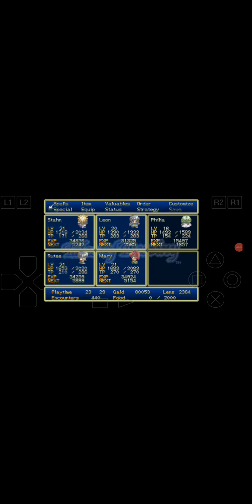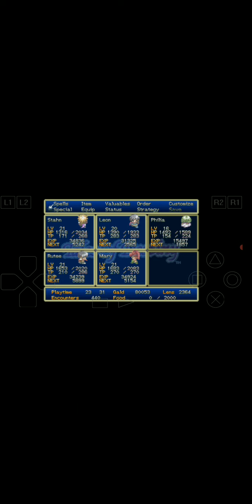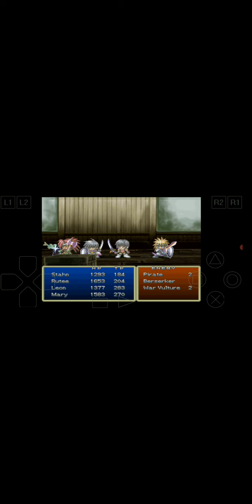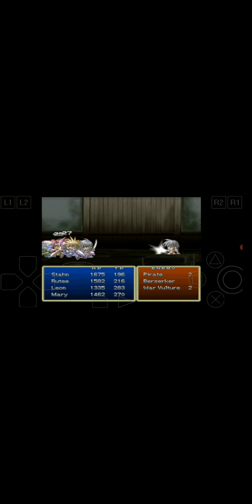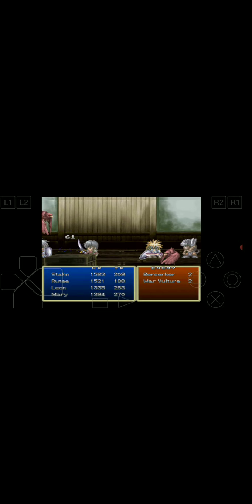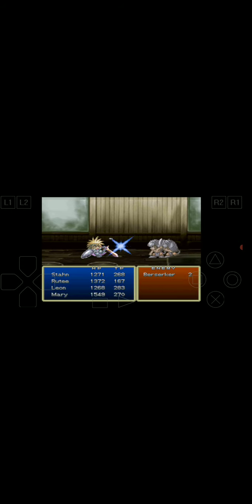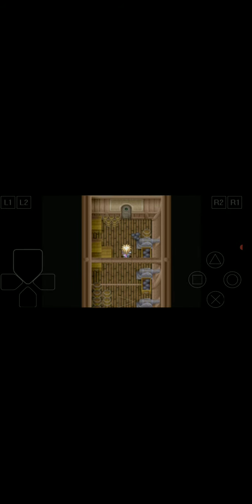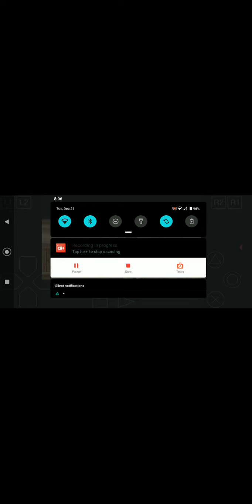Tales Of Destiny Part 53: Leon's Secret Plan Round 7 finding our way to the Boss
This was recorded on Tuesday December 21st 2021.

in this episode of Leon's "Secret Plan" we find even more items and treasures along our way to still finding the boss... and while still testing out the video...if it's successful it gets uploaded...anyways I'll see you next time and until then later!~